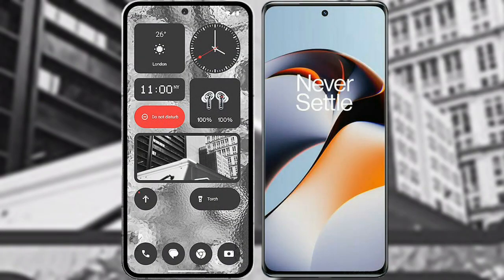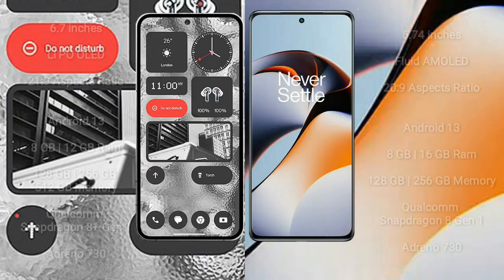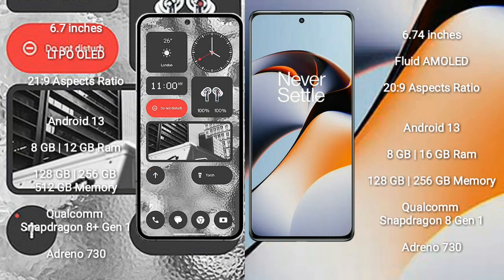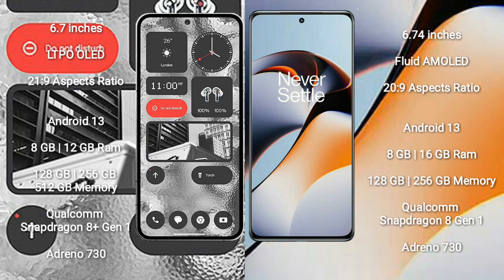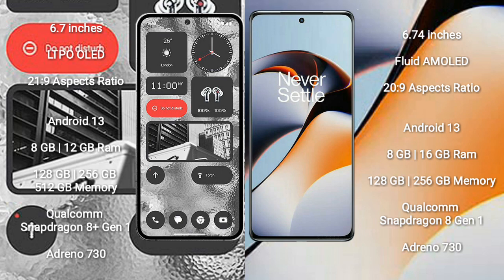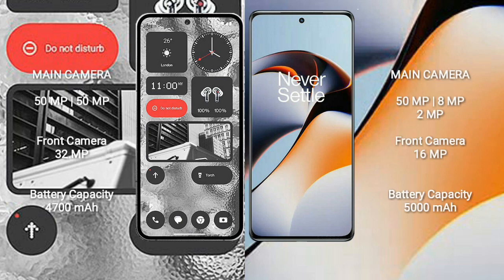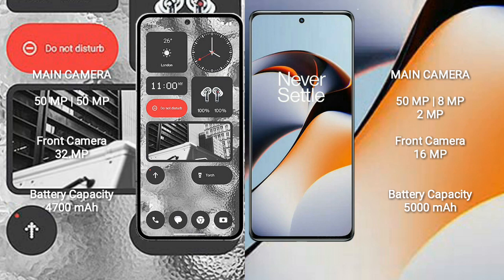Nothing Phone 2 vs OnePlus 11R Review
nothing 2 phone
nothing phone 2 vs oneplus 11r
nothing 2 vs oneplus 11r